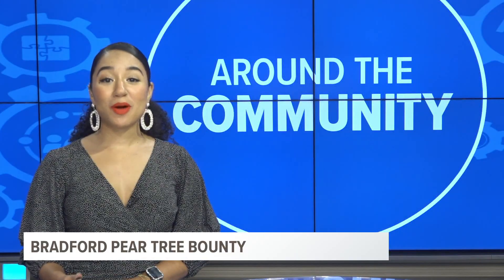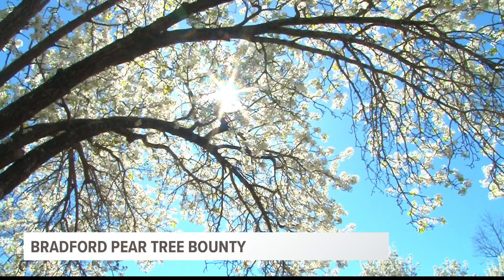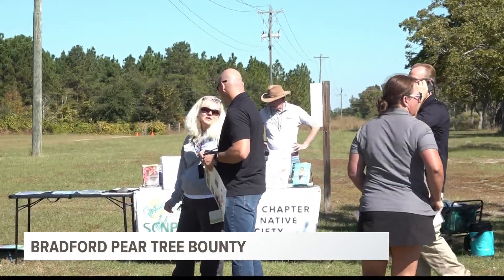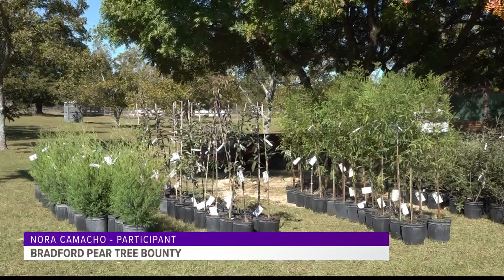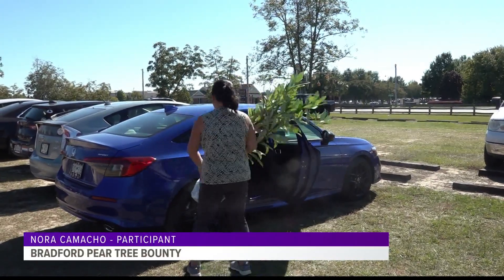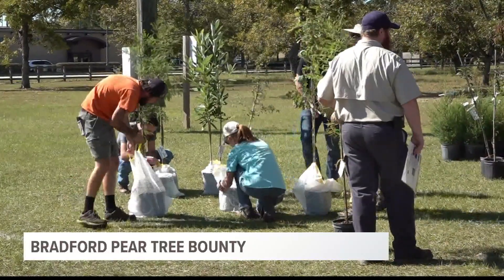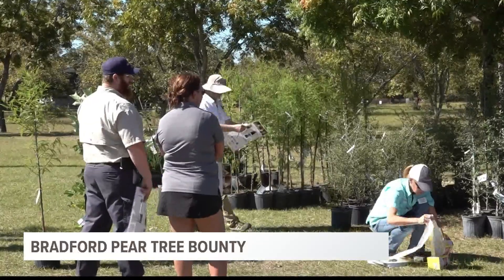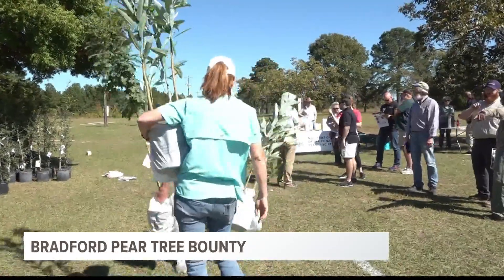Bradford pear 'bounty' in Columbia gives landowners chance to exchange invasive trees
The day's event took place from 1 p.m. until 4 p.m. at the Sandhill Research and Education Center and had a vast group of participants when it kicked off.